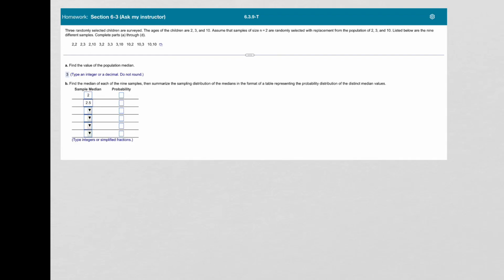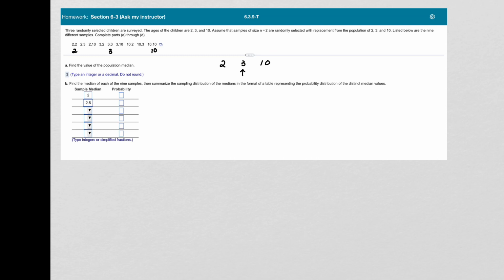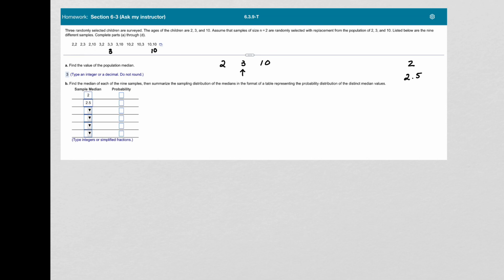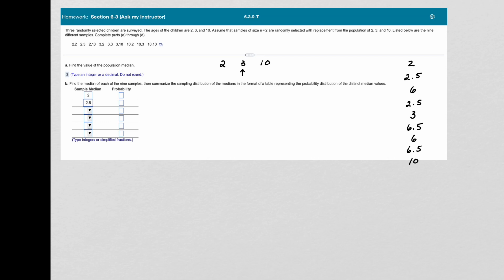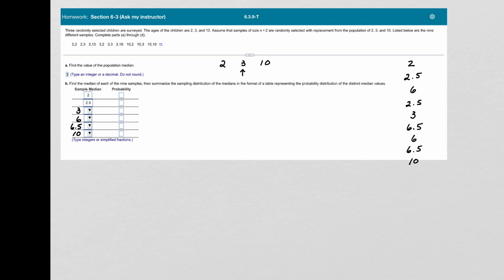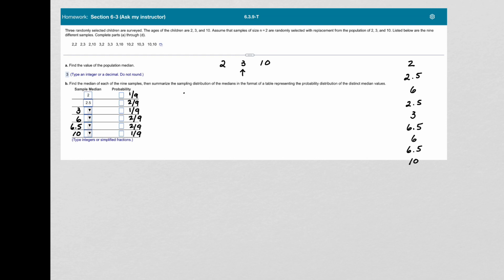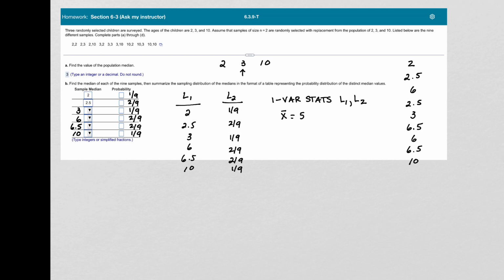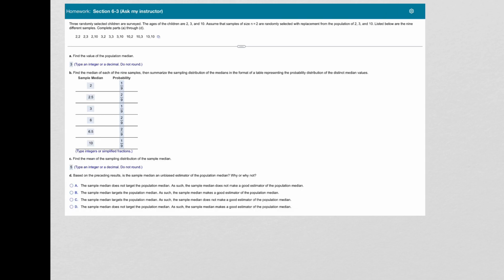Sampling distribution - median